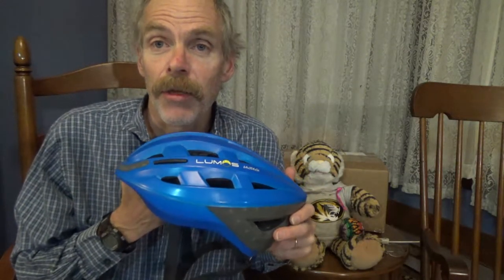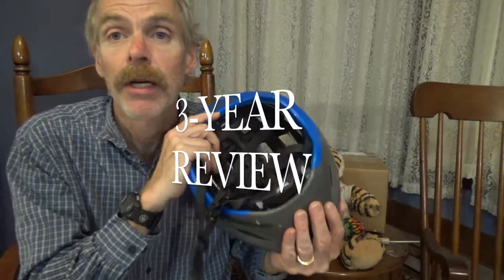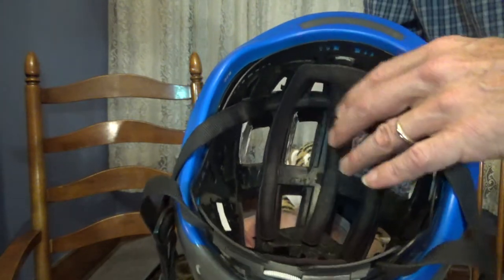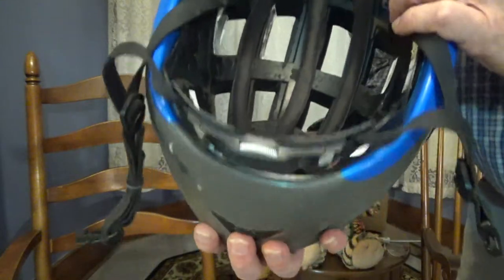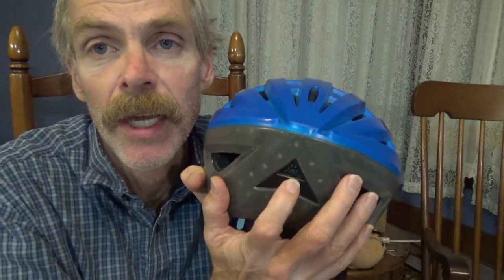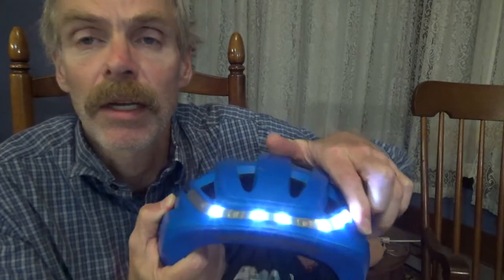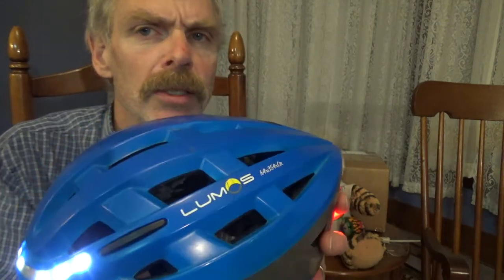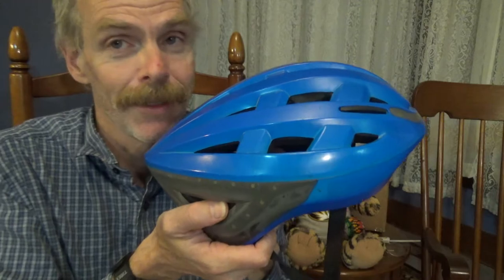3 Year Lumos Helmet Review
Hack Man Reviews the Lumos helmet he's used every day for nearly 3 years.